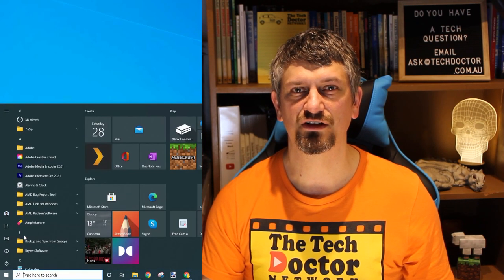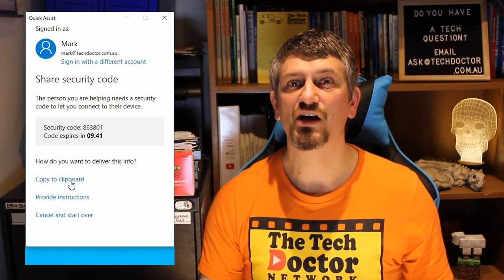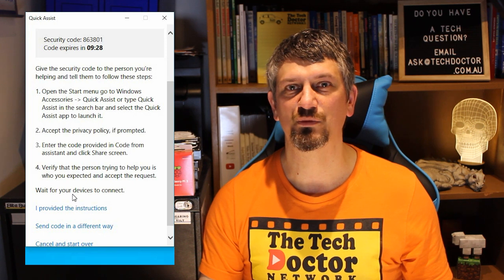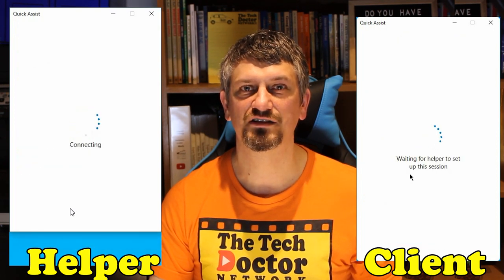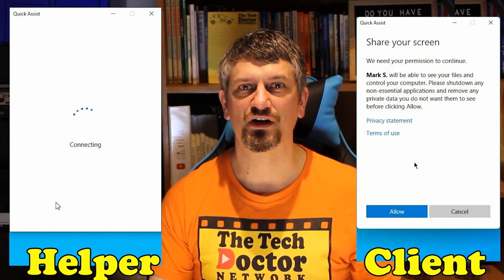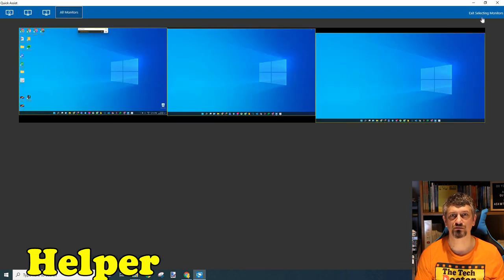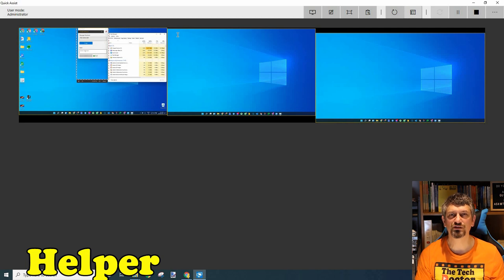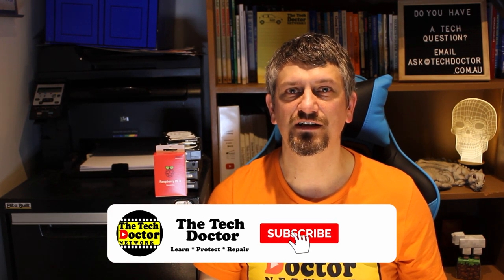174: Quick Assist - Windows 10 built in remote support software for Free!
In this episode, we introduce you to Quick Assist The free basic remote support software built into Windows 10.

Warning: As a user, you should not do this unless you actually know the other person who is helping you, or you deliberately called them and trust them to help you and have your best interests at heart! They have complete control of your machine and can do anything you can. If you are the slightest bit unsure, close the connection immediately.

There are many other remote control options on the market, and I've used many of them, and they have all sorts of amazing features builtin to them, but for occasional use, you can beat a free product that is already builtin to most machines and is really easy for the average end-user to set up and get working.

The other free package I will give a quick shout out to is Chrome Remote Desktop which will get it's own episode soon. Great for cross-platform remote control & support.